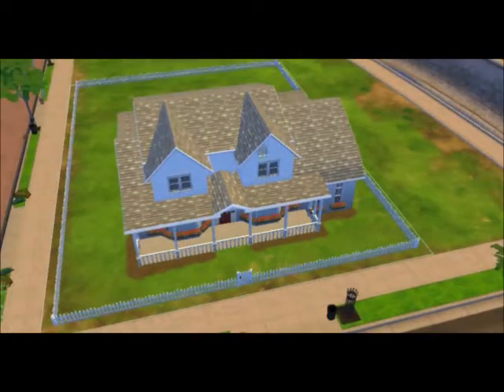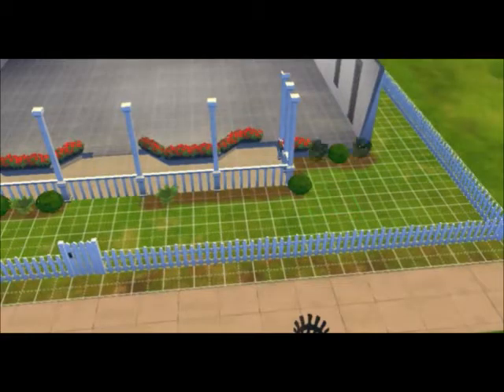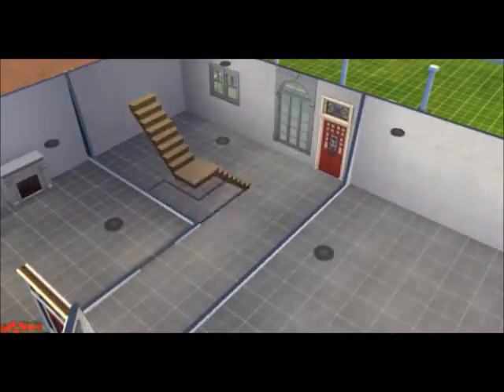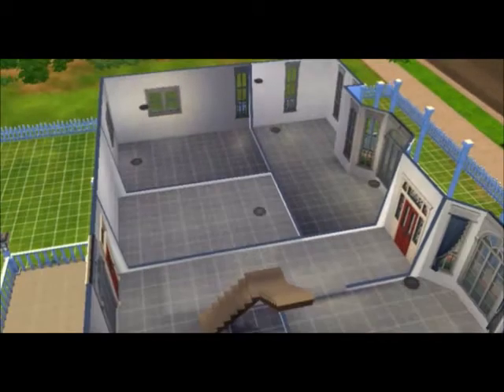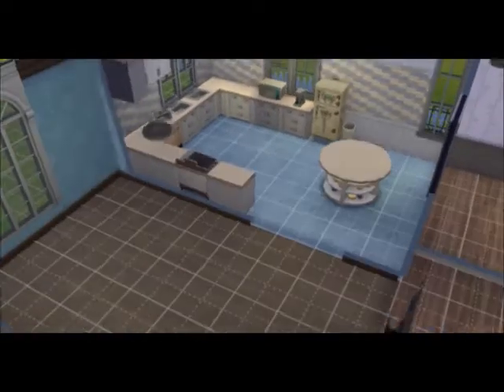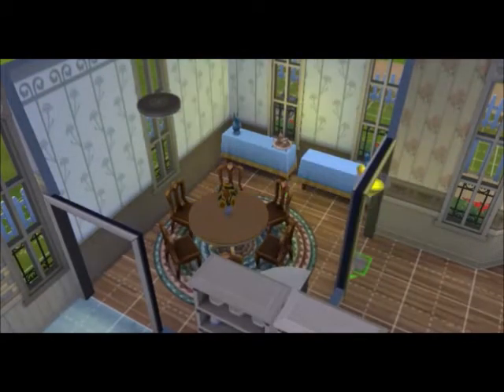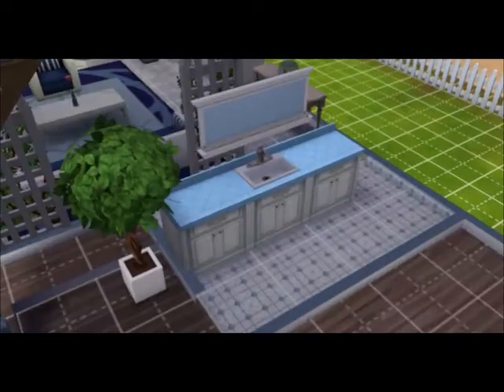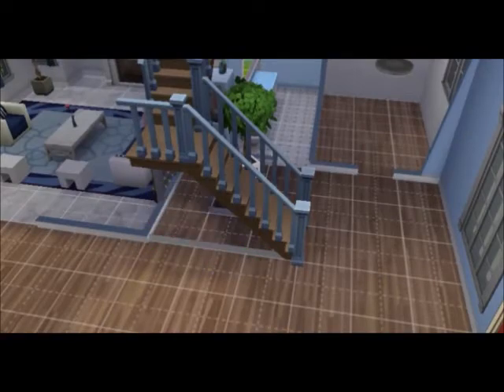Marian Gardens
Since it's now May and I'm a Catholic, I wanted to do a build in honor of the Blessed Virgin Mary. So, here it is, I hope you enjoy!! It's the longest one so far. If you made it through the whole video, thanks!! I hope you have a blessed day!!